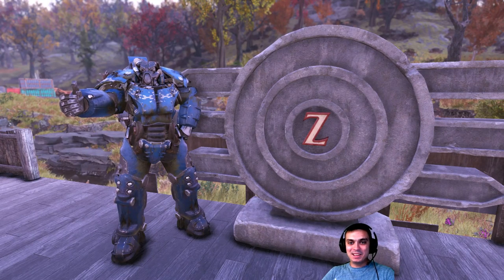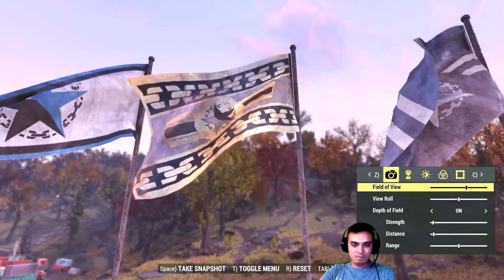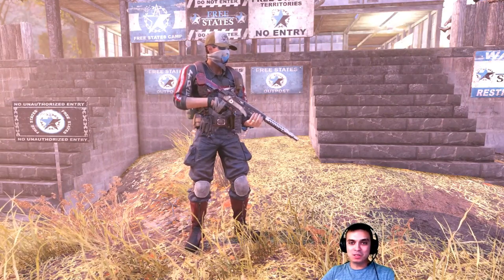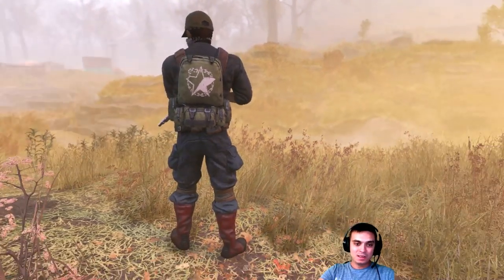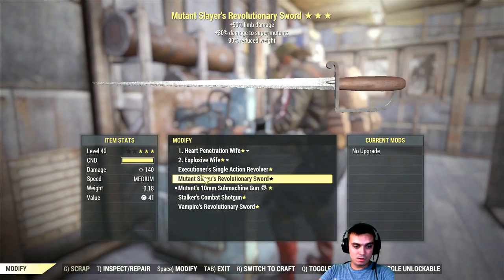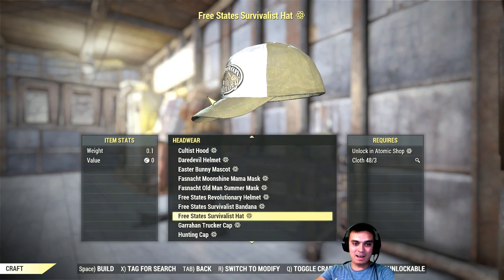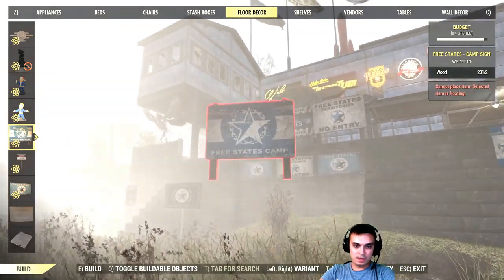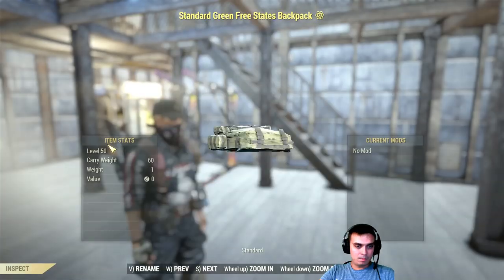Showing All Fallout 76 Atomic Items From The Free States Survivalist Bundle! Before You Buy!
Check this video before you buy The Free States Survivalist Bundle.

2) Provide me with your HONEST feedback in the comments. What you liked and what you disliked.
3) Recommend me what type of videos would you want to see on my channel.

Visit my Community Section! Where we vote for different topics such as:
1) Implementing new features on my channel
2) What games to make videos on
3) Game Series
4)  And other votes

2. Fallout 76 Legendary Vendor [Weekly Trading Series]
3. Fallout 76 Livestreams
4. Fallout 76 let's talk videos
5. Fallout 76 My Camp videos
6. Fallout 76 Guides videos
7. Fallout 76 Outfits video
8. Fallout 4 Let's plays (Episodes)

My Aims?